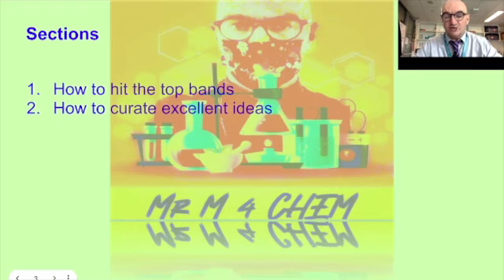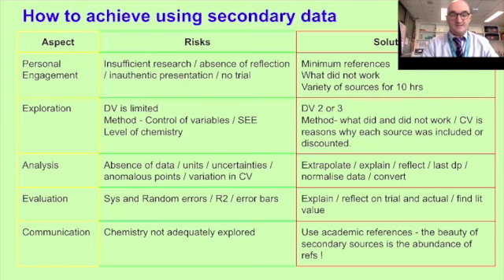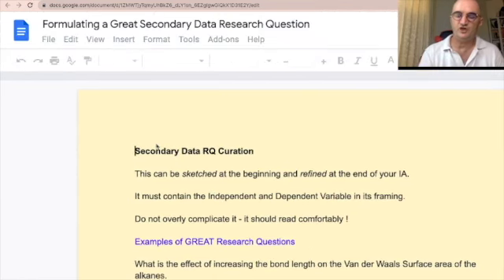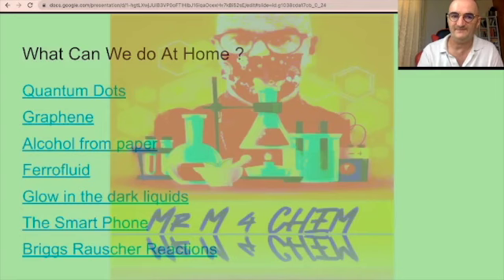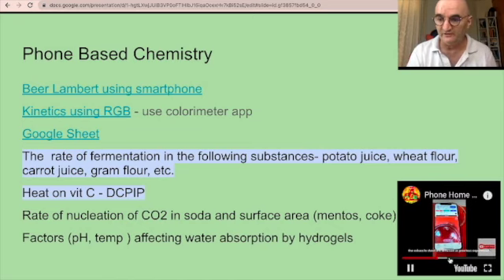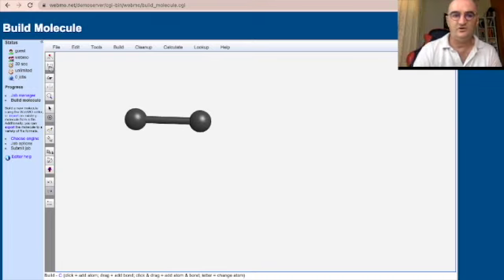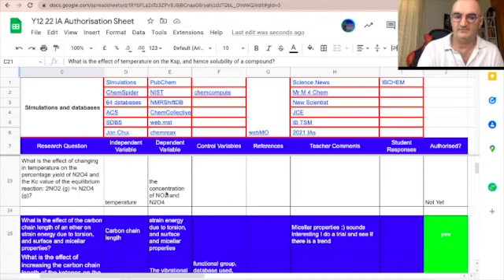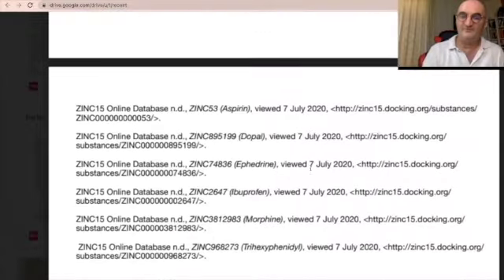HOW to Smash your Home Based IA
Throw away your test tubes !!

Huge thanks to Kathleen Quinn for her awesome work and her contribution to this video.

Mr M